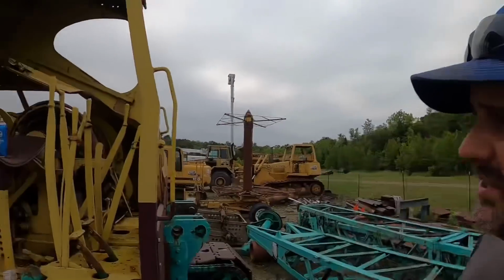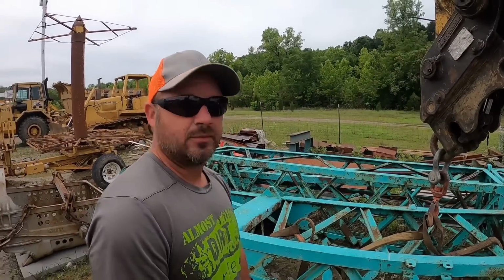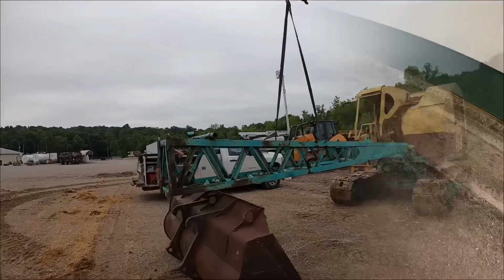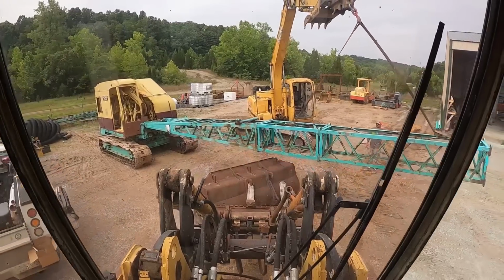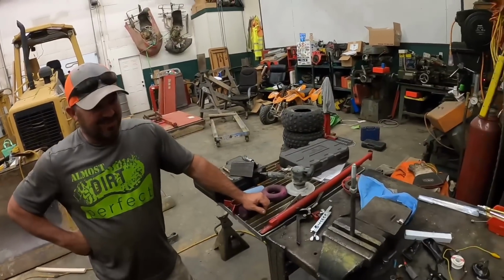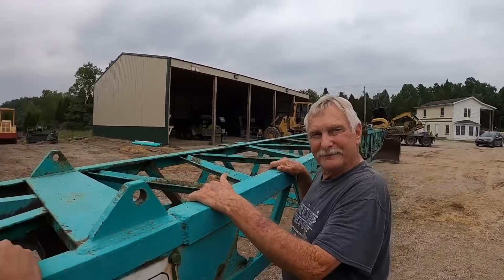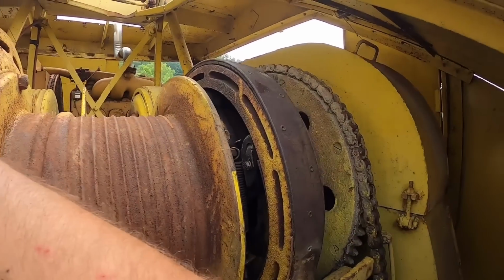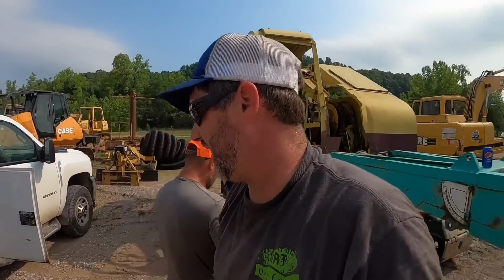So damn excited I can’t stand it! Installing boom, boom clutch, and brake in my old 22b dragline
Installing the boom, boom clutch, and brake to get this dragline going!